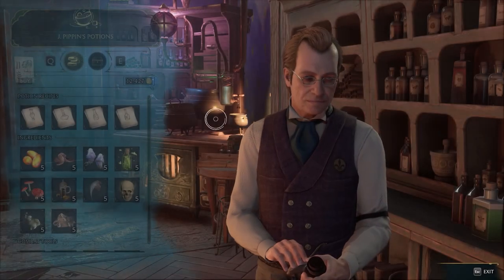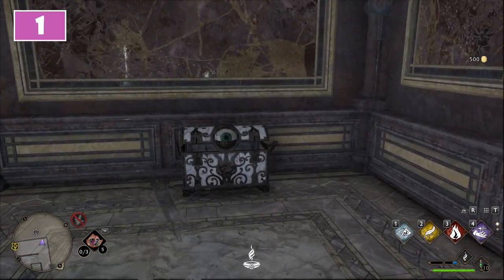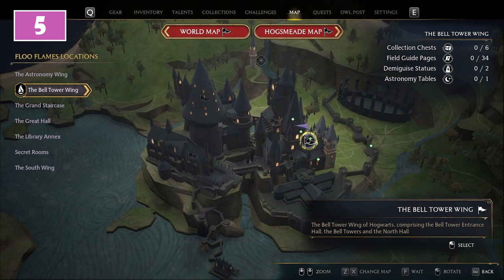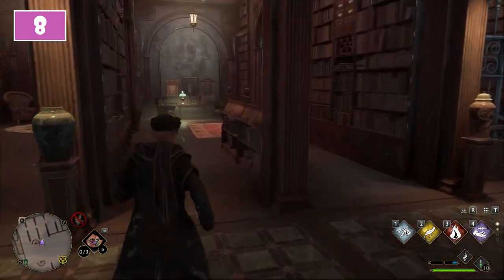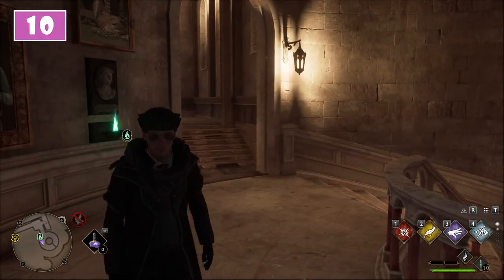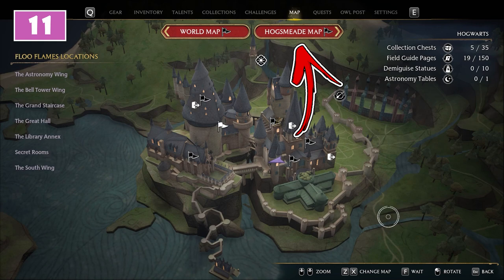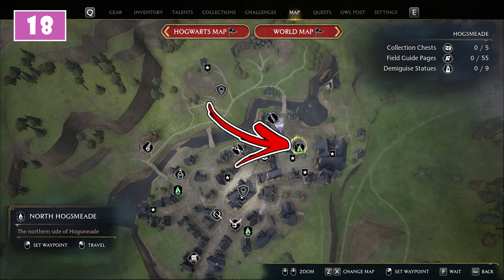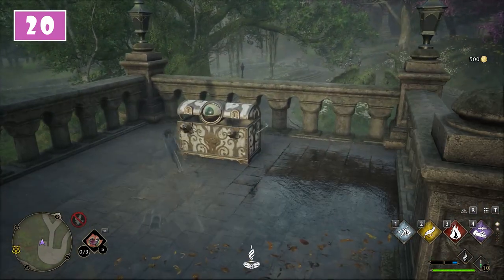Hogwarts Legacy How to Make Money Fast | 20 Eye Chest Locations Guide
In this short Hogwarts Legacy Guide you will learn How to Make Money Fast by finding 20 Eye Chest Locations worth 500 gold each.

👉 Chapters 👈
00:00 - 00:48 | How to Open Eye Chest
00:49 | Eye Chest Location 1
01:14 | Eye Chest Location 2
01:30 | Eye Chest Location 3
01:54 | Eye Chest Location 4
02:23 | Eye Chest Location 5
02:43 | Eye Chest Location 6
03:00 | Eye Chest Location 7
03:23 | Eye Chest Location 8
04:11 | Eye Chest Location 9
04:34 | Eye Chest Location 10
04:57 | Eye Chest Location 11
05:26 | Eye Chest Location 12
05:41 | Eye Chest Location 13
06:07 | Eye Chest Location 14
06:22 | Eye Chest Location 15
06:41 | Eye Chest Location 16
06:56 | Eye Chest Location 17
07:20 | Eye Chest Location 18
07:41 | Eye Chest Location 19
08:00 | Eye Chest Location 20

In the Hogwarts Legacy there are several ways you can Hogwarts Legacy Make Money, this Hogwarts Legacy Guide will showcase in Hogwarts Legacy How to Make Money Fast by finding 20 Hogwarts Legacy Eye Chest Locations. Each Hogwarts Legacy Eye Chest contains 500 gold and you can open them quite early in the main story line. Making is the best way in Hogwarts Legacy How to Make Money Early